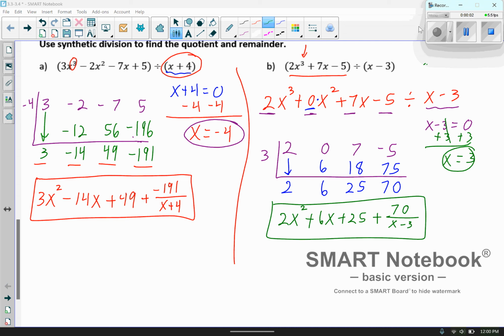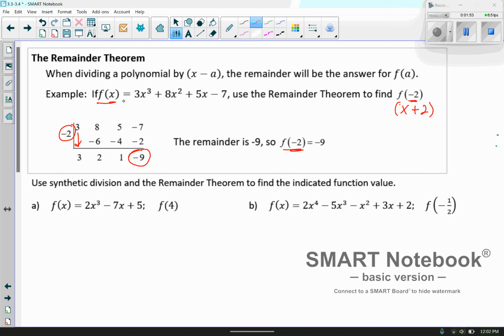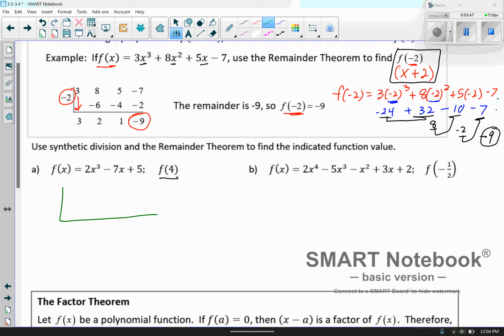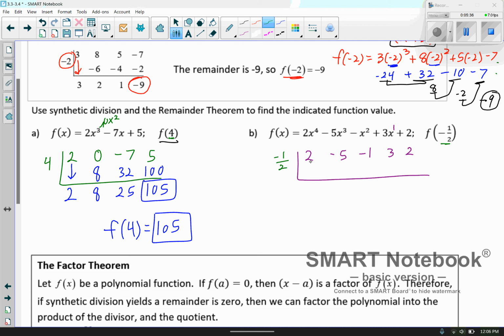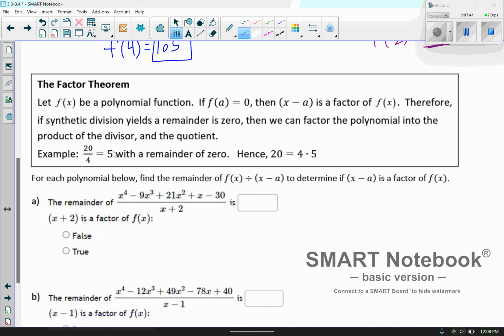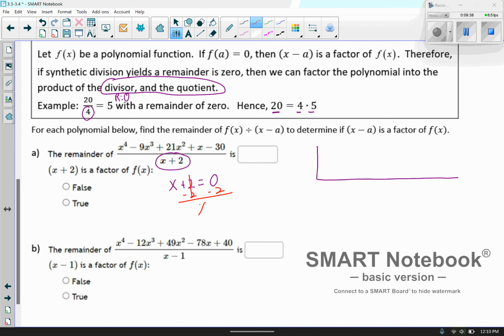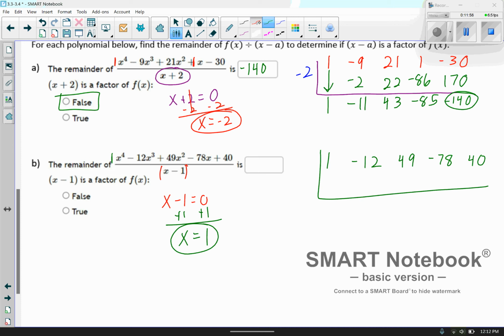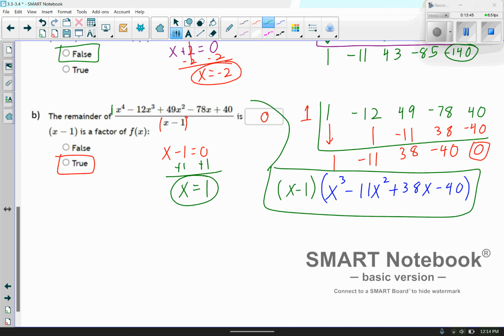CA 3 3 video part 2